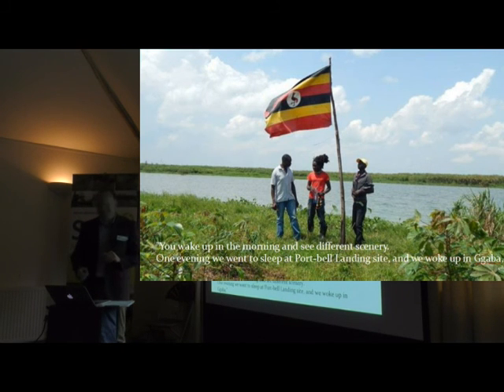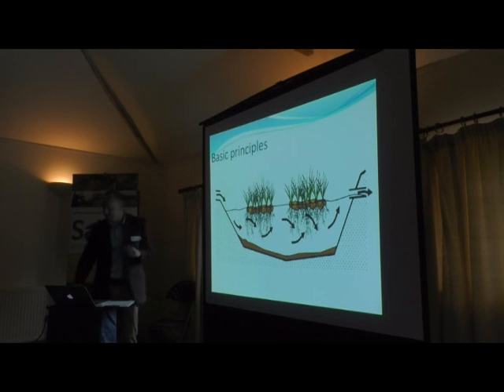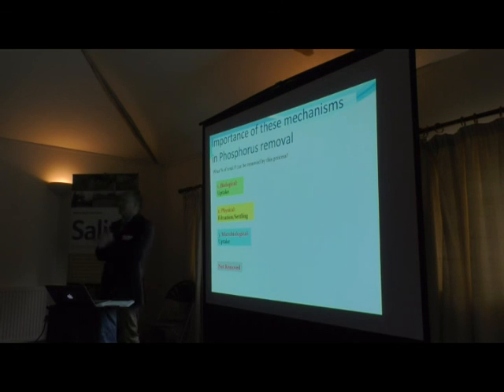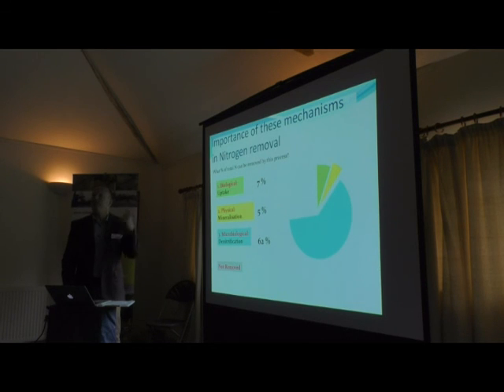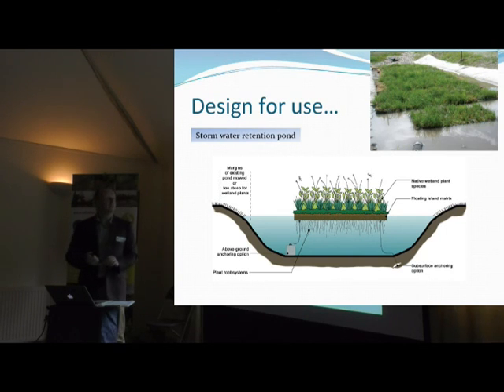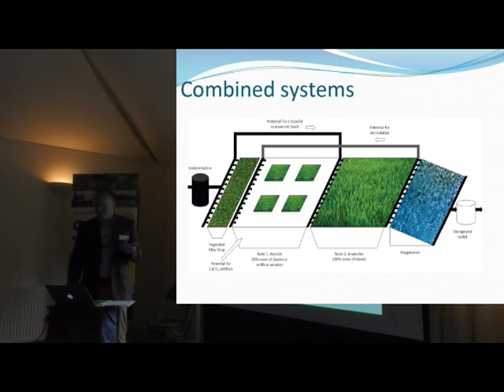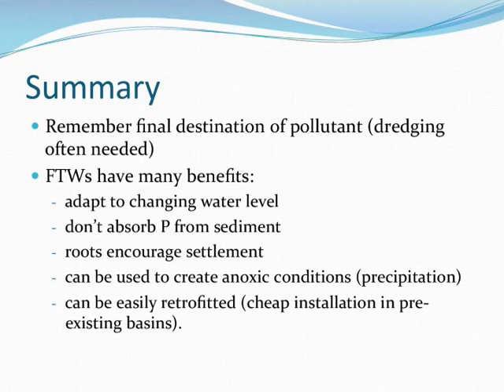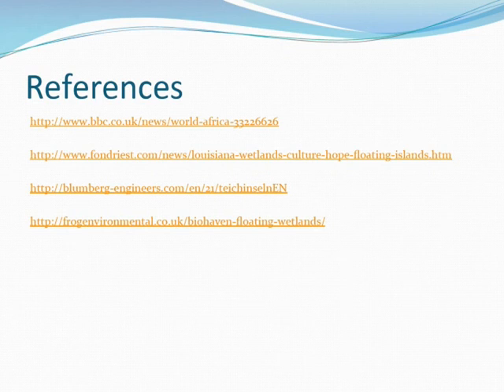Dr Ian Dodkins SEACAMS Swansea University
Dr Ian Dodkins of Swansea University talks about The Function and Design of Floating Treatment Wetlands. Looking at floating islands around the world Ian shows us how floating islands have been used to treat polluted water, protect coastal areas from erosion and used as a place to live.